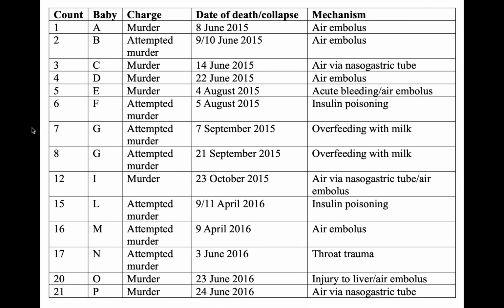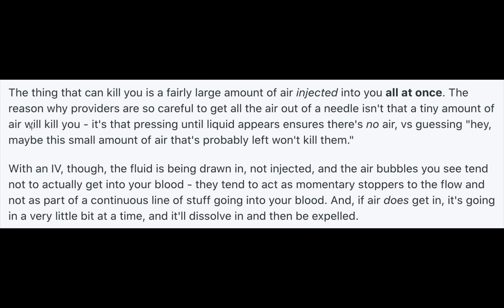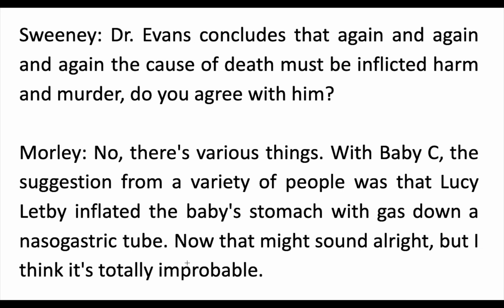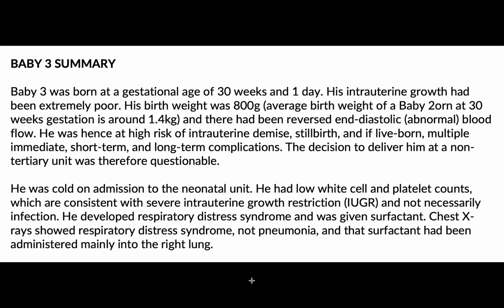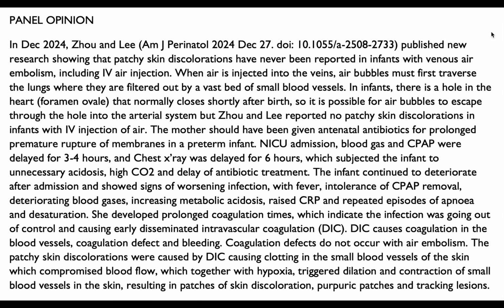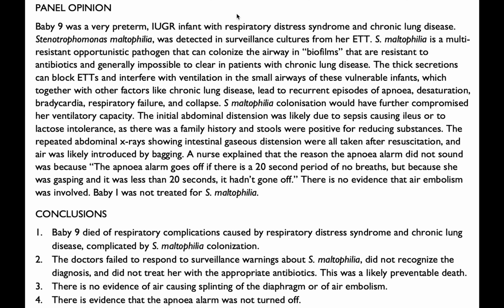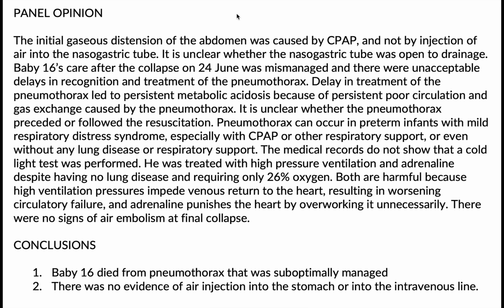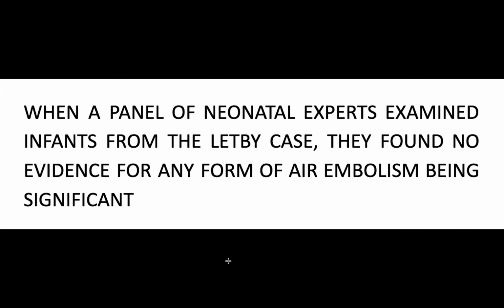Lucy Letby And The Impossible Air Injection Theory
In this video on the Lucy Letby case, I examine the logistics involved in the allegations related to the injection of and air embolism.

📌 Timestamps:
00:00 Introduction
00:48 Sterile packaging
02:11 Incubators
03:40 Syringe size
05:19 Reddit thread
08:18 Volume of air
09:47 More on syringe sizes
11:22 Professional scepticism
14:52 More expert opinion
16:06 Burping up air
20:04 Dr. Evans vs neonatologists
21:08 Child A synopsis
24:35 Child B synopsis
27:18 Child C synopsis
33:26 Child D synopsis
39:15 Child E synopsis
42:44 Child I synopsis
48:59 Child M synopsis
51:27 Child O synopsis
53:45 Child P synopsis
57:22 Impossible logistics on busy unit
1:01:38 Lucy isn't present
1:02:37 Experts who have spoken out
1:03:36 Summary
1:05:00 Call to action